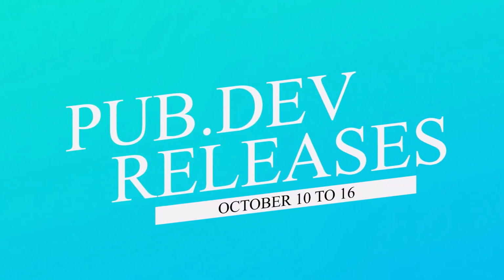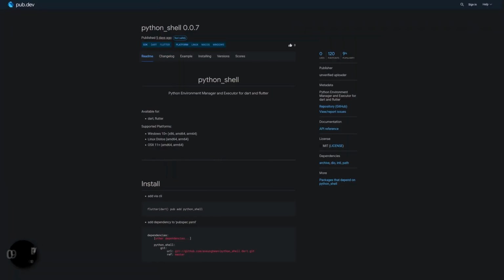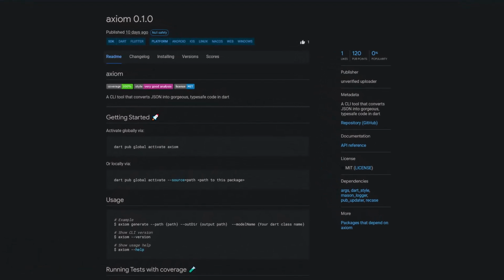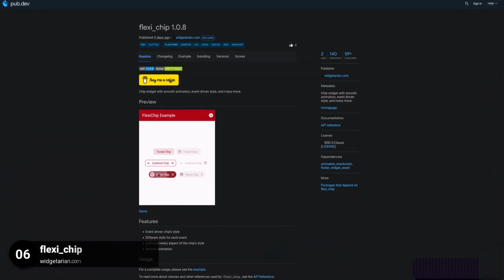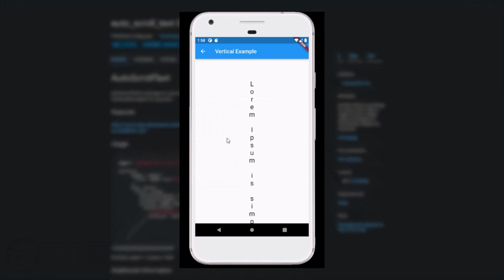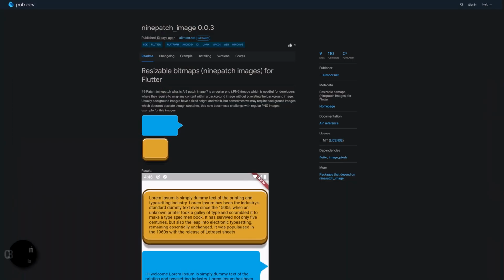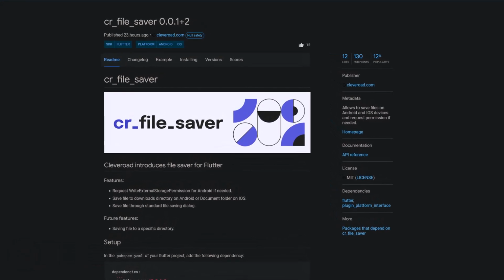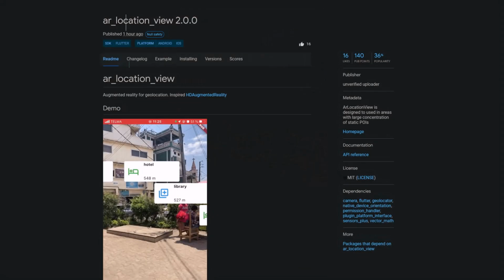Flutter AR, File Saver & Co. - 41 - PUB.DEV RELEASES 2022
Week 41 brings an Flutter AR (augmented reality) package, a file saver and many more useful packages.